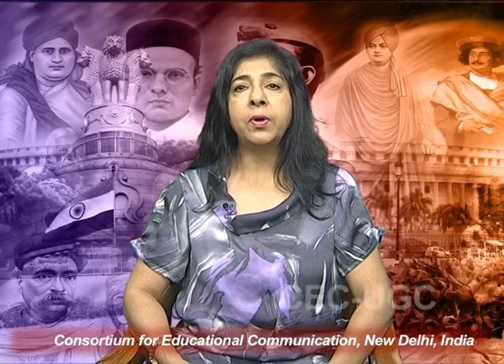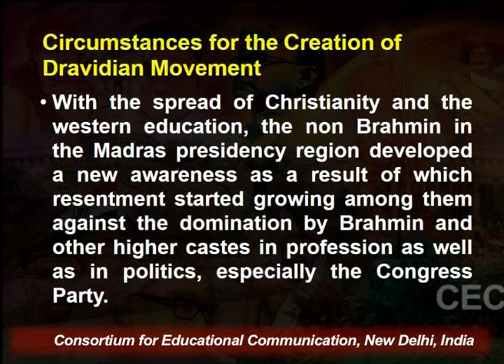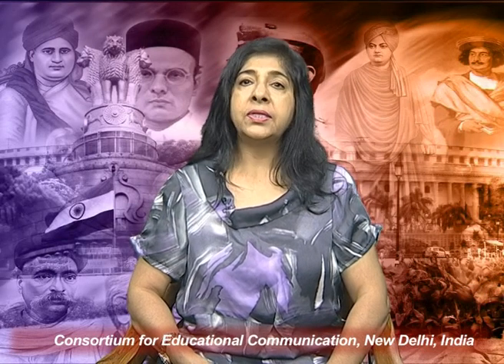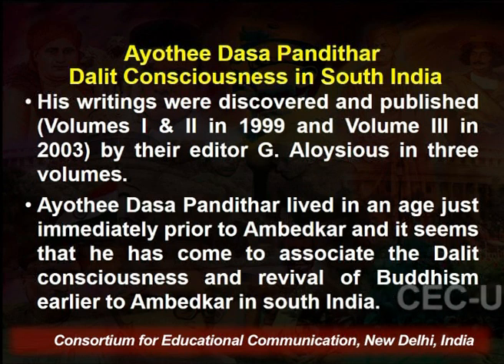Democracy at Work in India - Backward Class Movement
This Lecture talks about Democracy at Work in India - Backward Class Movement